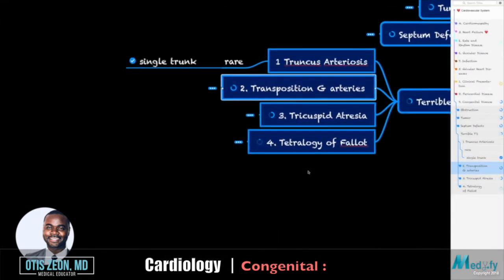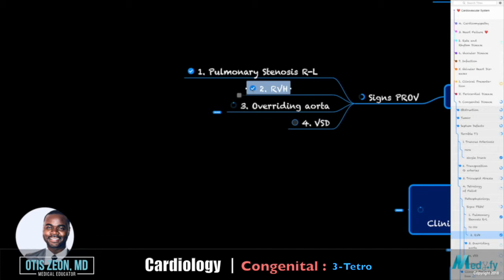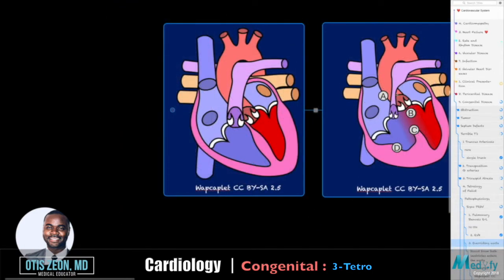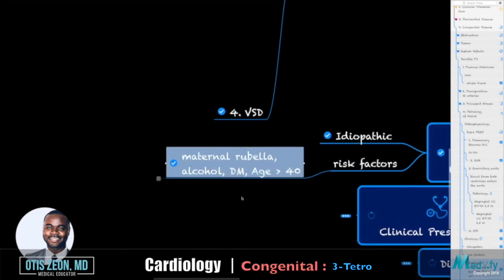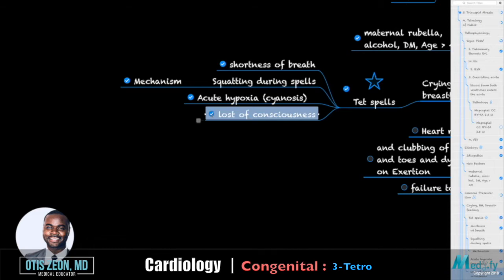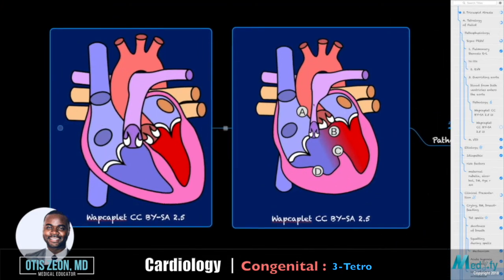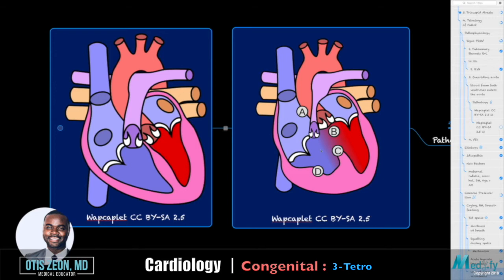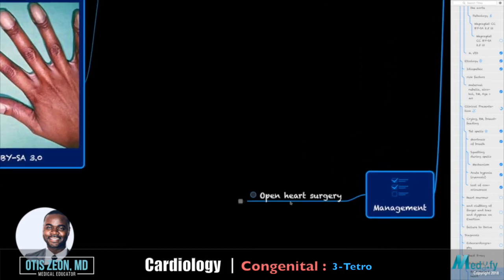Cardiology Lecture | Ep 13 - Congenital Heart Disease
Instructor: Otis Zeon, MD
Title: USMLE Step 2 & 3 Cardiology Lecture Ep 13
Topic: Congenital Heart Disease